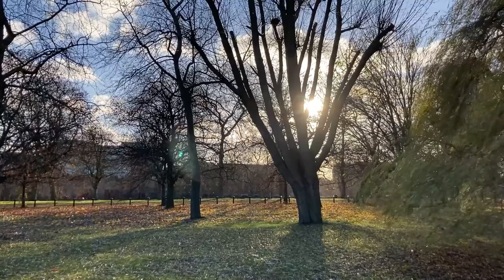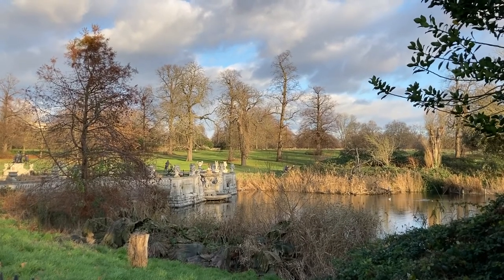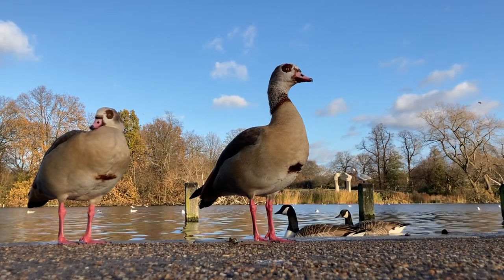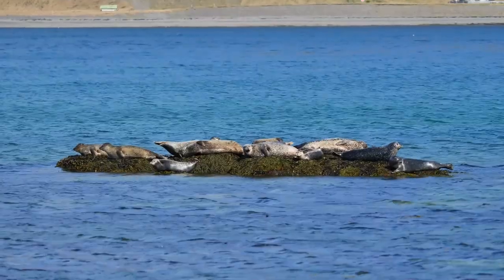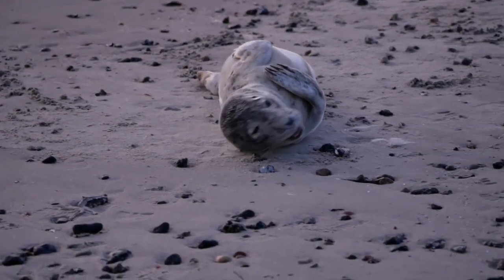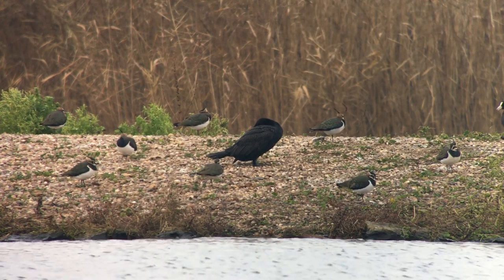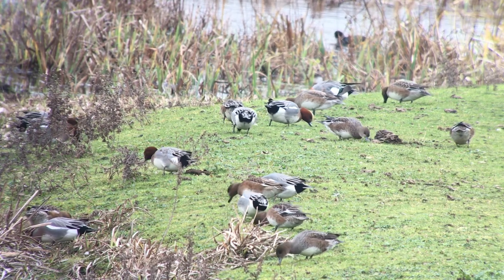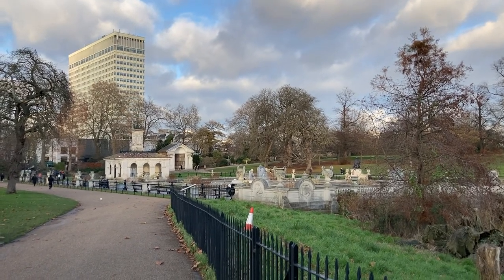Nature on your doorstep | Virtual winter nature and biodiversity walk with Ben Chapple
You don’t need to travel to exotic places, or even to a nature reserve, to experience amazing wildlife. Join PhD student Ben Chapple for a virtual guided walk this autumn and discover some of the rich biodiversity found in the heart of London. Ben provides some useful tips on how to experience nature on your own doorstep and provides insight into some of the species you can find in London during the winter months.

Links referenced in the film:

Zoological Society of London (ZSL) inthethames | Report marine mammal sightings and see an interactive map of previous reports